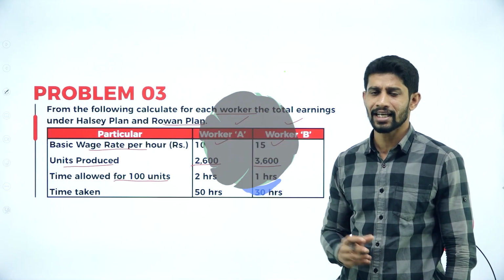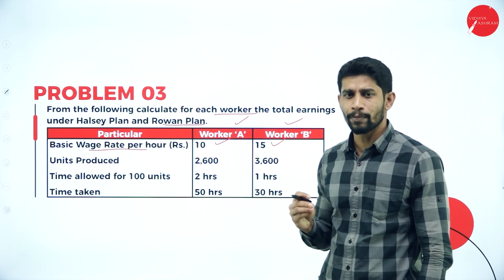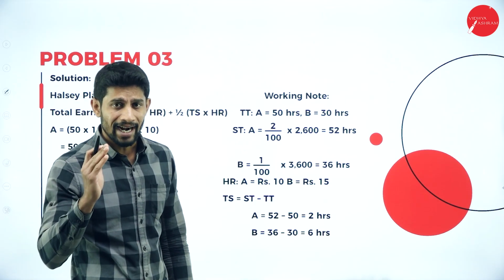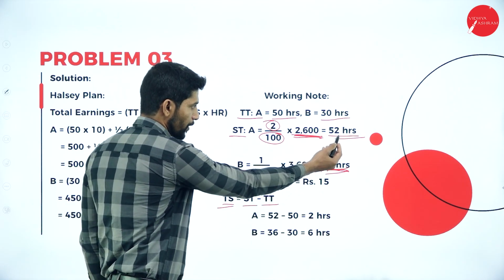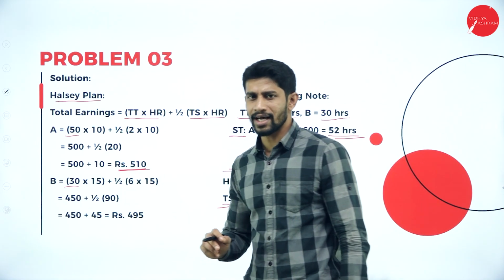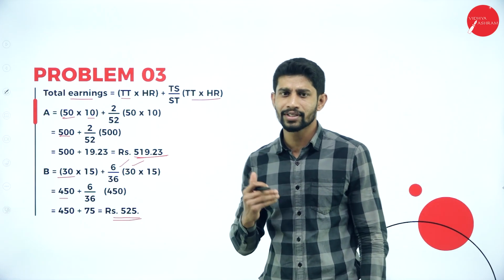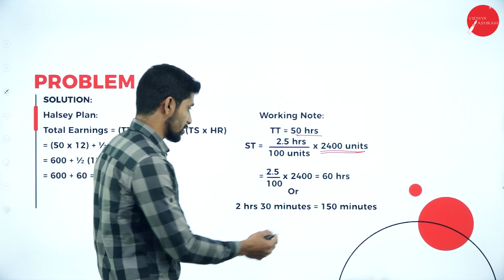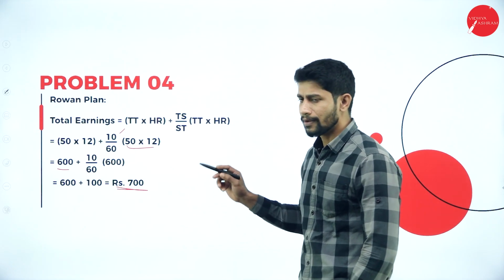DAY 09 | COST ACCOUNTING | III SEM | B.BA | NEP | EMPLOYEE COST | L3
Course : B.BA
Semester : III SEM
Subject : COST ACCOUNTING
Chapter Name :EMPLOYEE COST
Lecture : 3